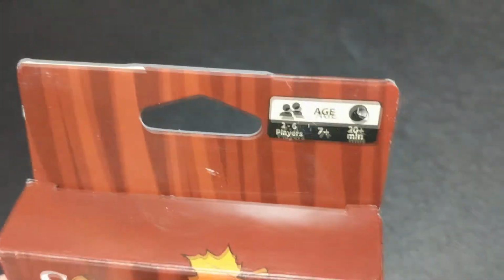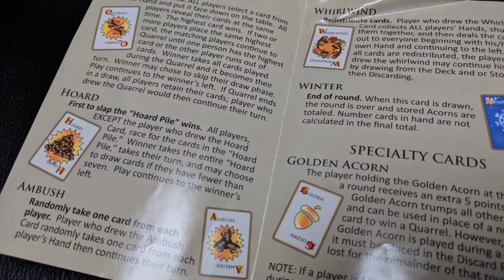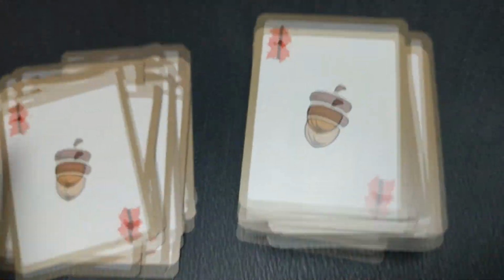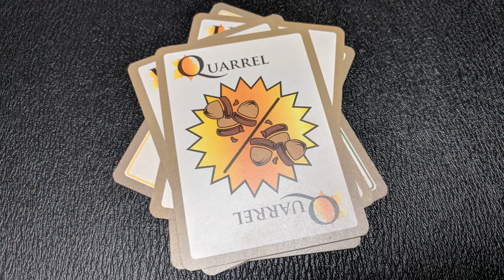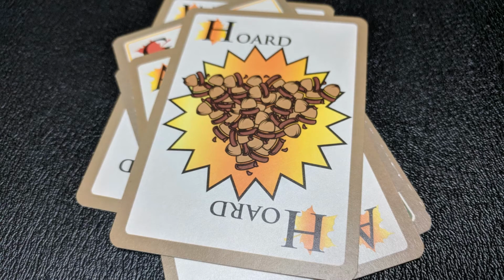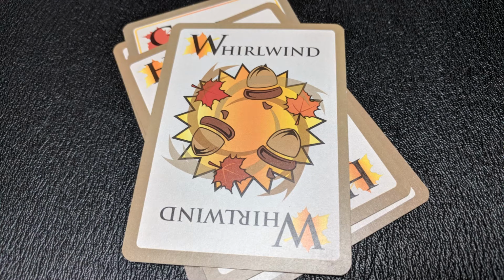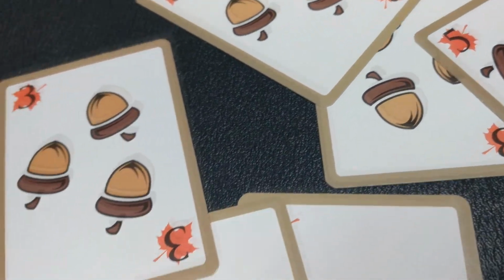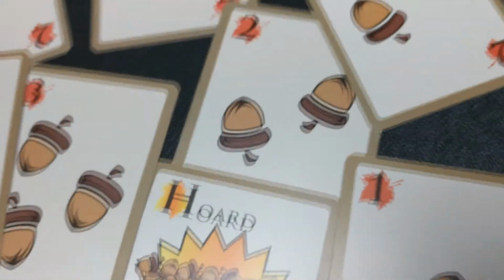Game Review: How to Play: S'QUARRELS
The more acorns you get the better chance you have of surviving winter! The player to store the most acorns when winter finally comes WINS!

Board Games
Card Games
CCG
How to play
Watch it played
Teach me to play
unboxing